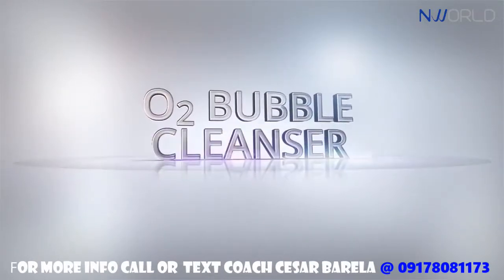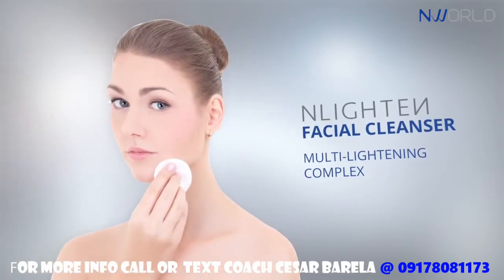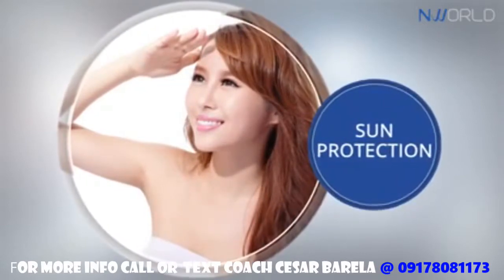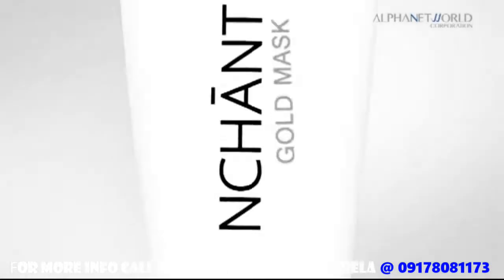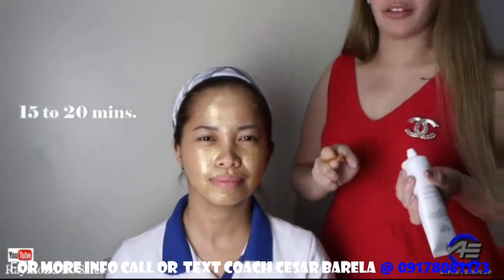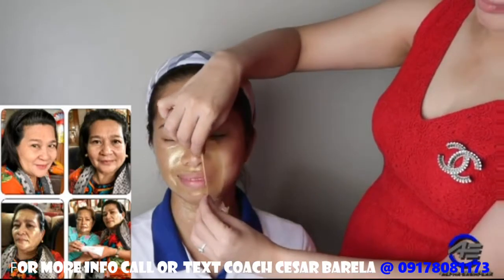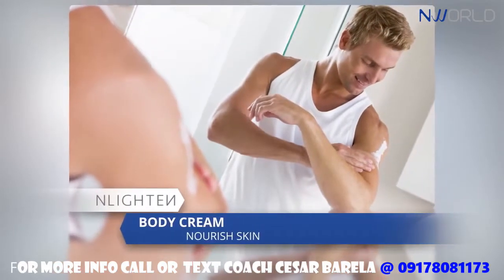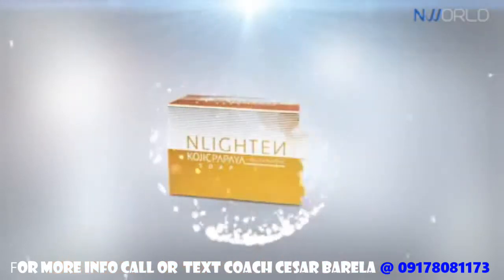NWORLD PRODUCT VIDEO BY CESAR